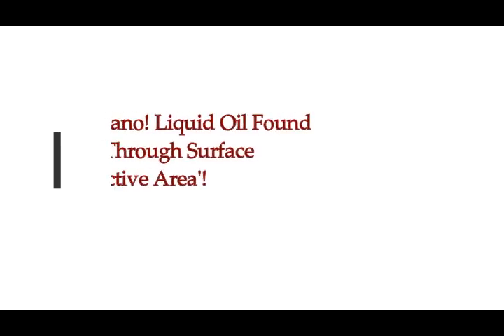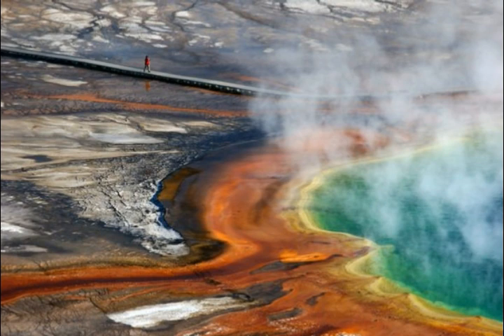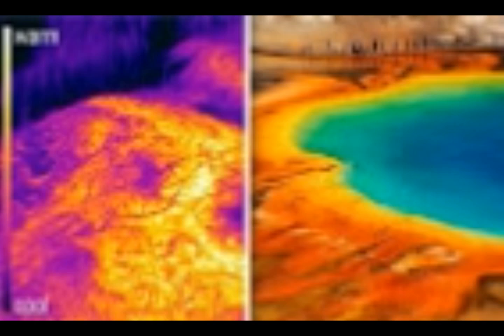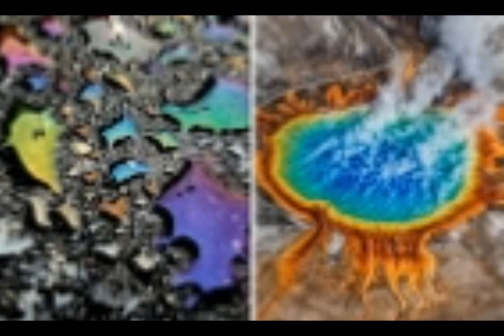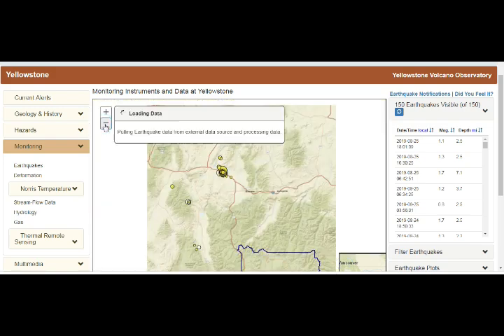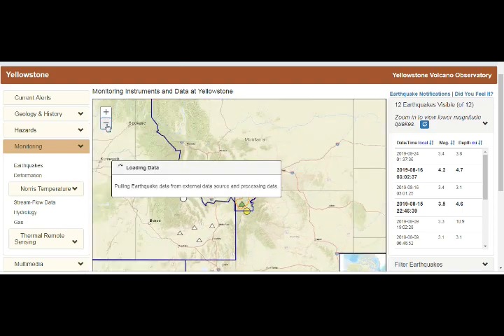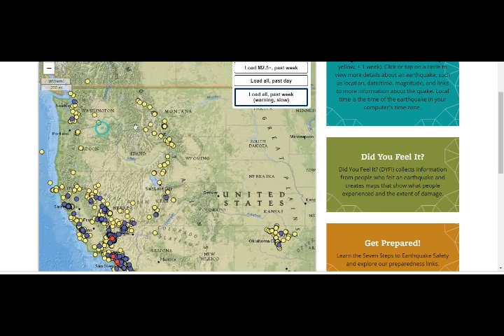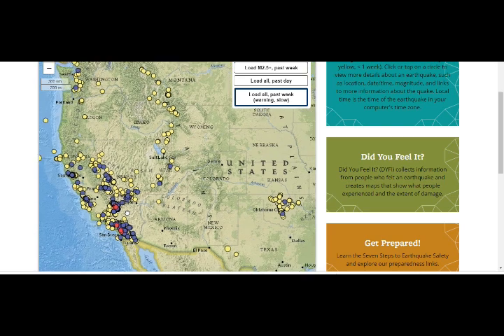Yellowstone volcano! Liquid Oil was Found ‘Seeping’ through Surface of 'Active Aarea'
Yellowstone volcano: How liquid was found ‘seeping’ through surface of 'active area'
2) Thumbnail image - yellowstone water getty.jpg